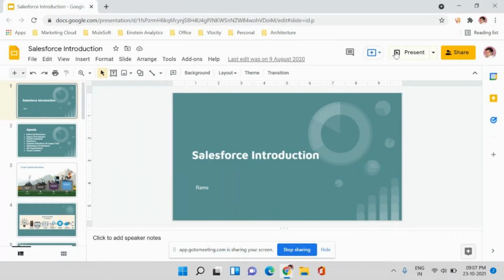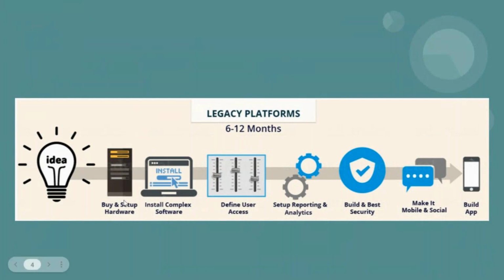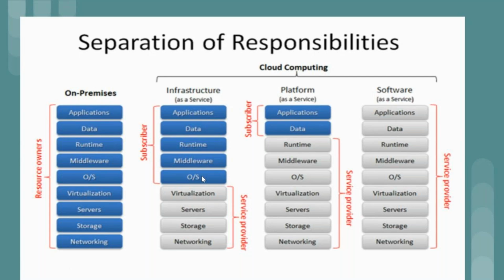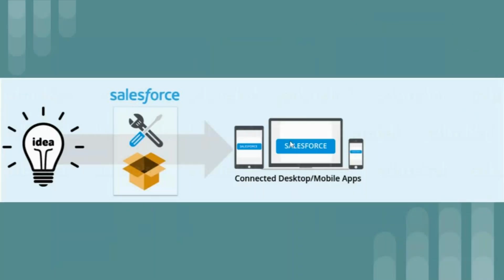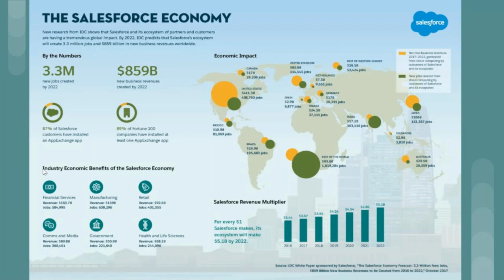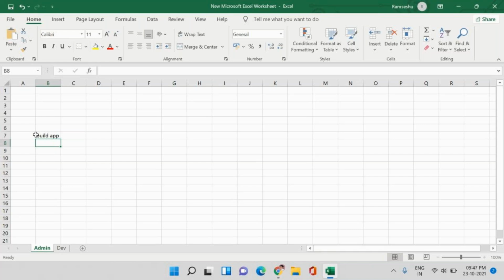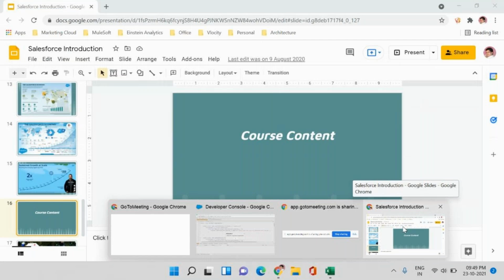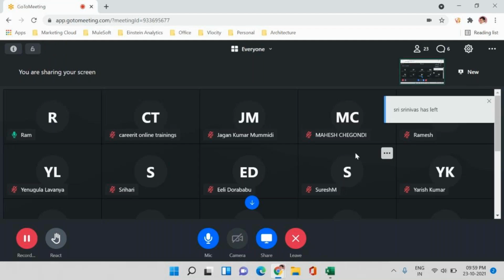Salesforce demo (Oct 23, 2021)